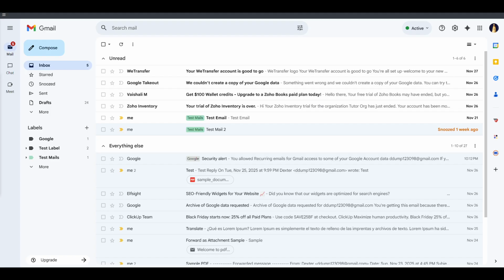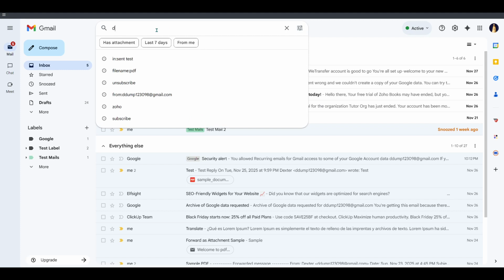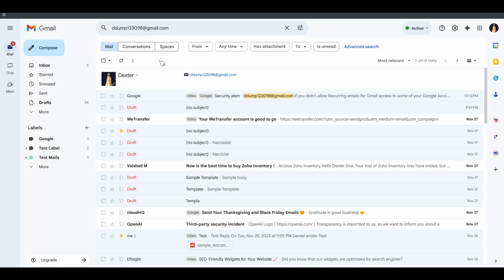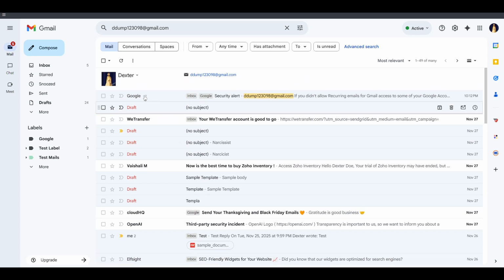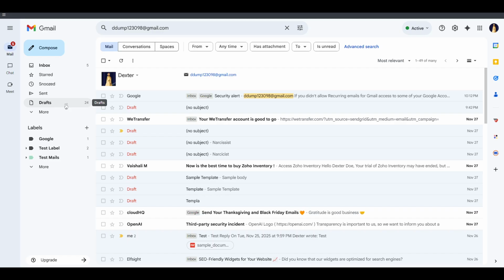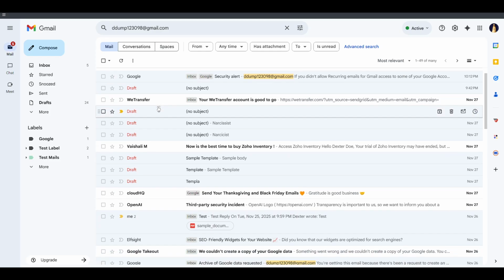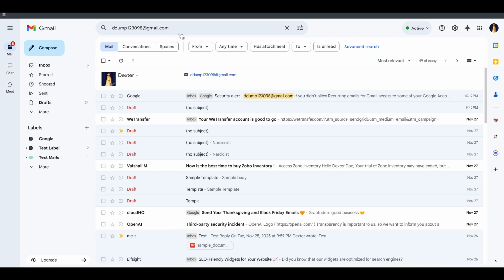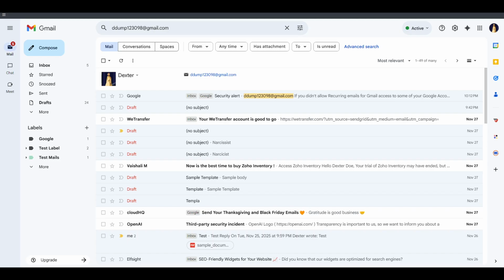How to Search for People on Gmail | Find Contacts Fast 2025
Learn how to search for people on Gmail with this simple step-by-step guide. See how to find contacts by name or email, use the search bar, view past conversations, and quickly start new emails or chats with them in 2025. Perfect for beginners, teams, and anyone who works with lots of contacts.